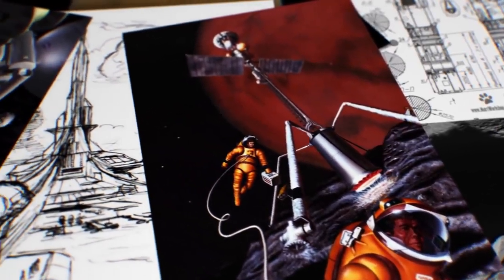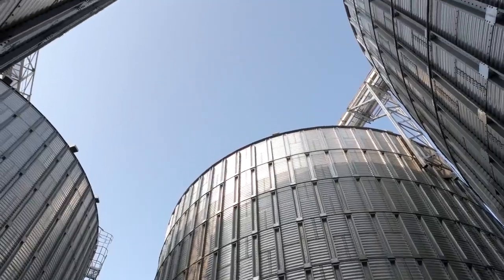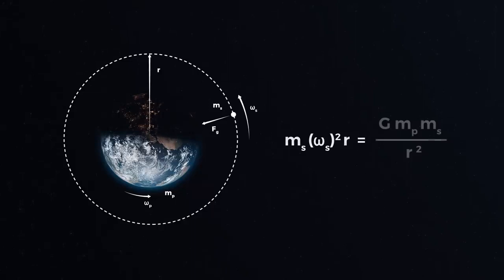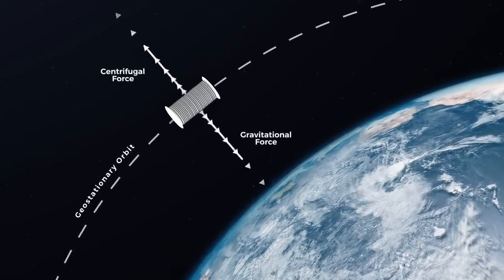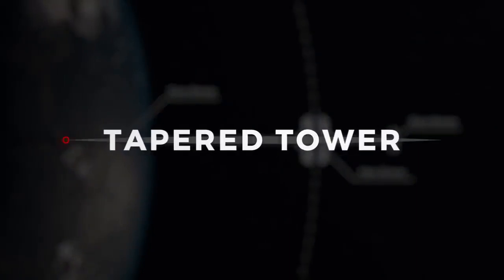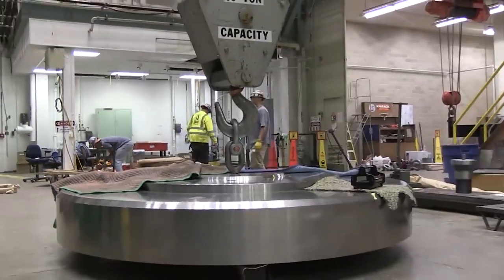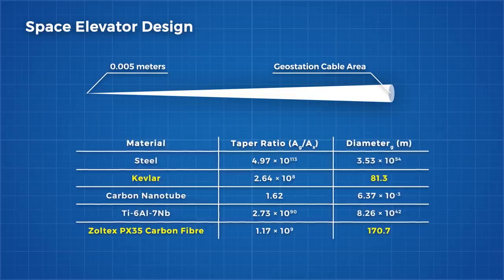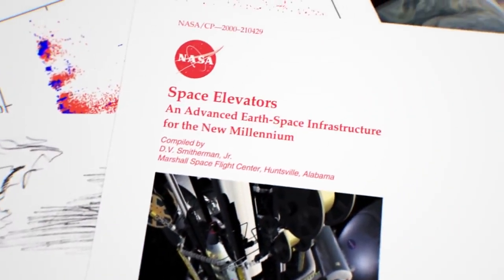Are Space Elevators Possible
Credits:
Writer/Narrator: Brian McManus

Songs:

Nevin Spoljaric, Jason Clark, Thomas Barth, Johnny MacDonald, Stephen Foland, Alfred Holzheu, Abdulrahman Abdulaziz Binghaith, Brent Higgins, Dexter Appleberry, Alex Pavek, Marko Hirsch, Mikkel Johansen, Hibiyi Mori. Viktor Józsa, Ron Hochsprung